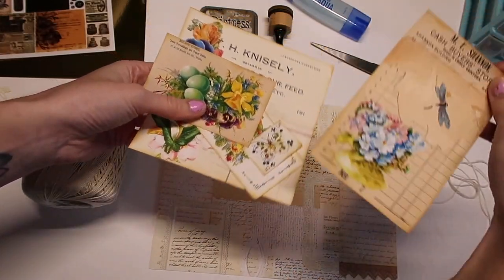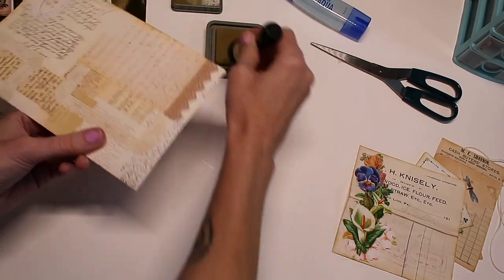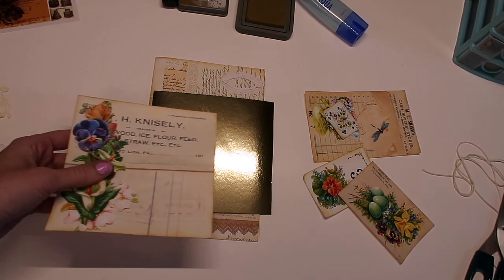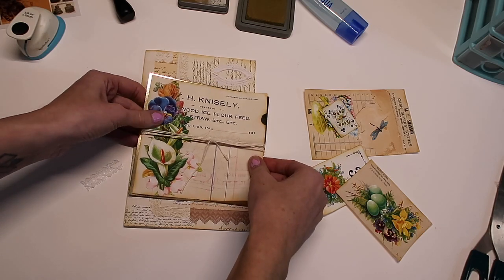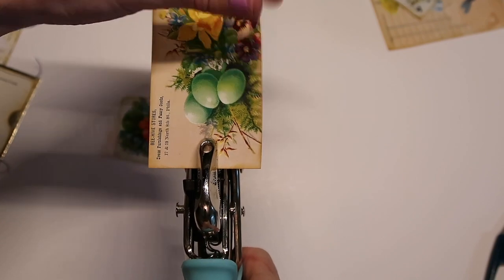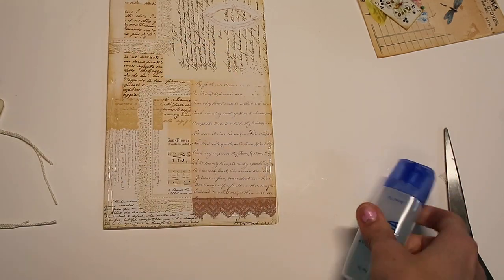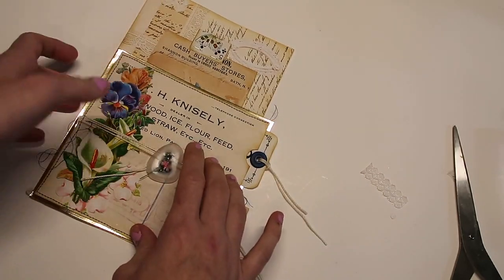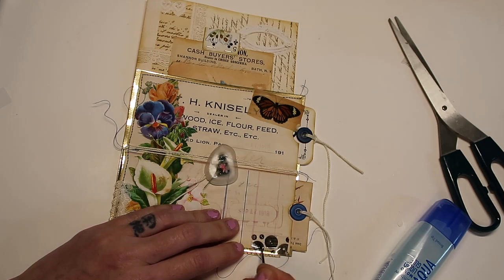Double pocket // 7daysofspring2021// day 3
fb group Facebook- Cara Brandon and Friends

Products
brushed corduroy ink
tombow mono aqua
Cotton twine
Gold cardstock
Blue eyelets
Crop o dile